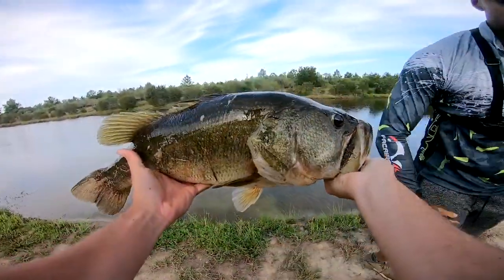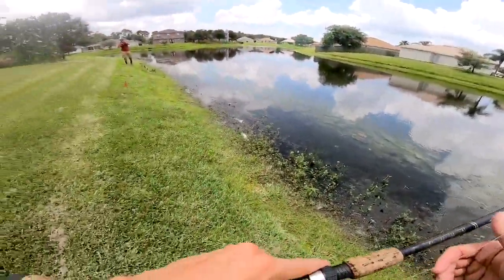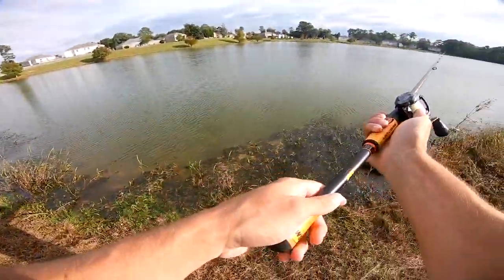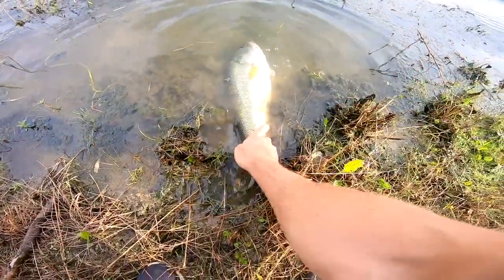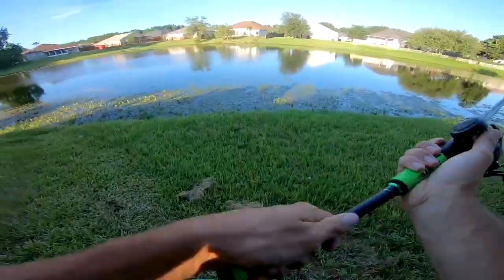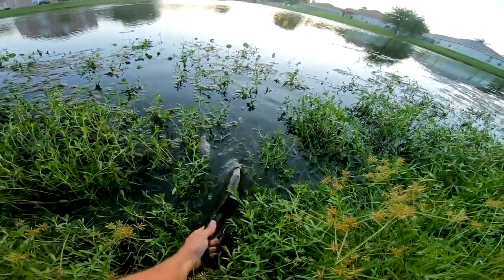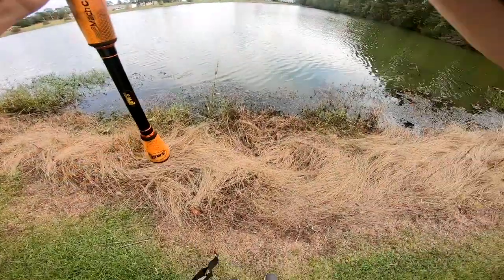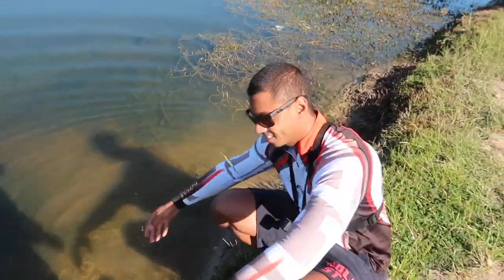Catching GIANT Bass on BIG Worms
We catch on a giant artificial cherry, stunning bites, a good way out.